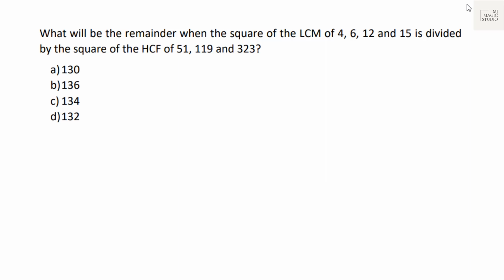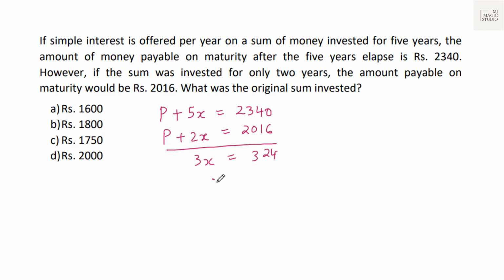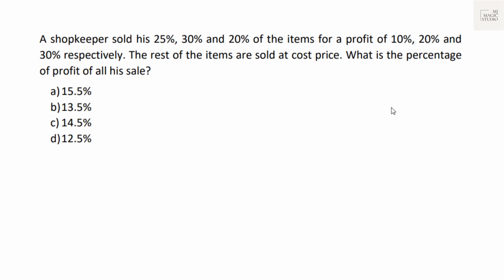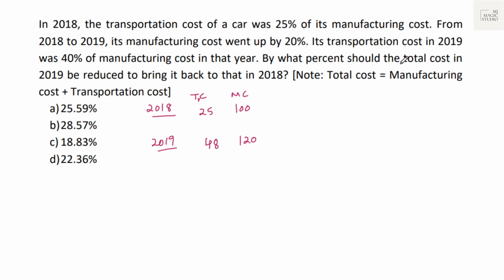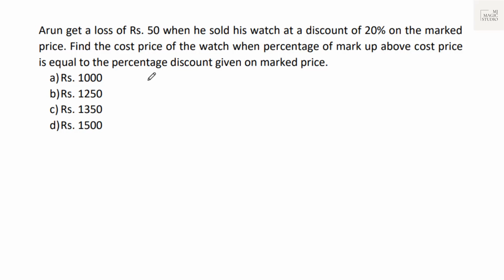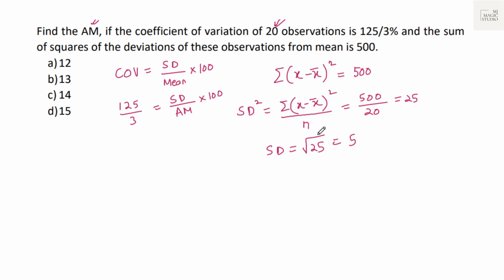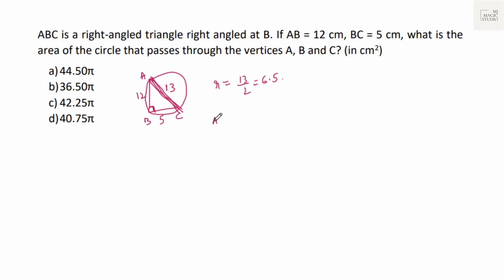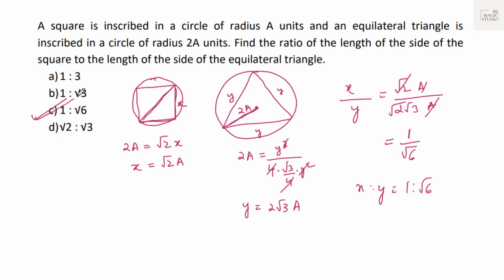TCS Digital Aptitude Questions and Solutions - Part 11 - Season's Finale - Be Kind and Do Well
TCS DIGITAL
15 Sample Sure Questions (Numerical Ability)